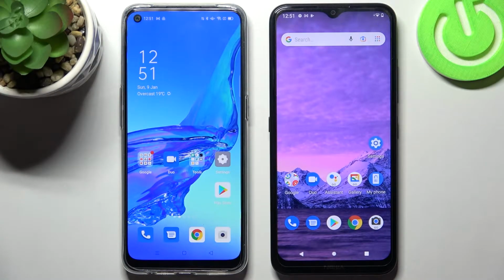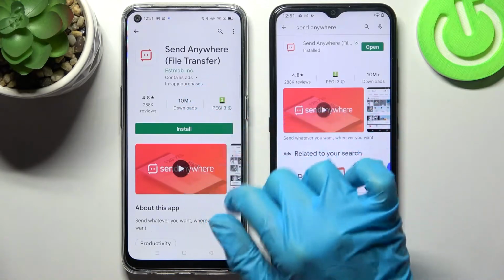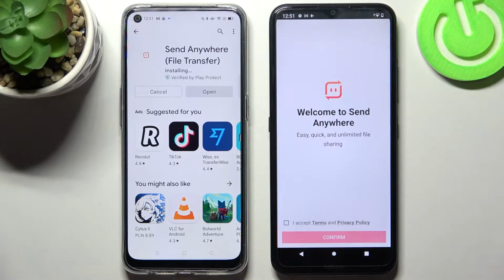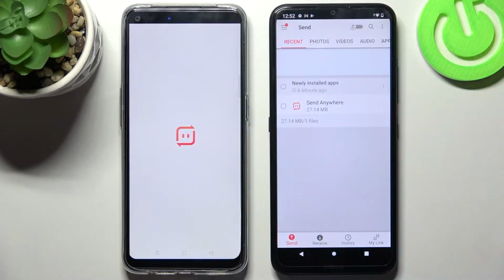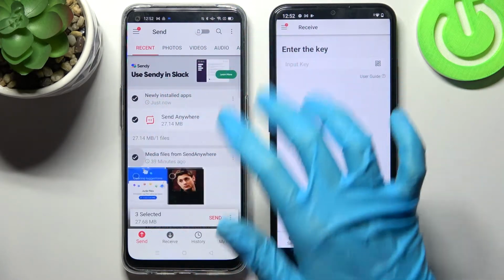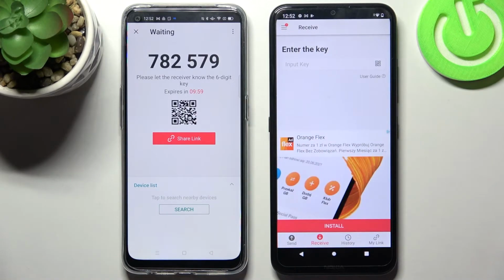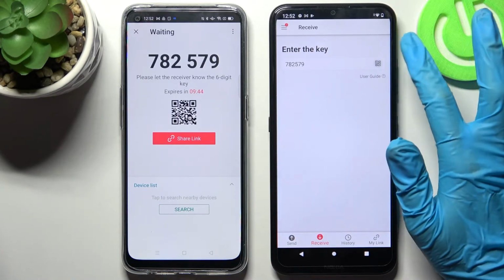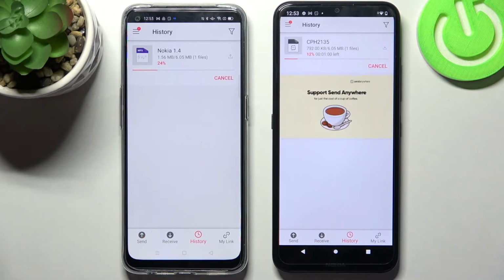How to Transfer Files from an Android Device to the NOKIA 1.4 - Send Anywhere App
Learn more about the NOKIA 1.4:
In this video tutorial, we would like to demonstrate how you can send files to the NOKIA 1.4 smartphone using the free and convenient Send Anywhere application. Therefore, if you want to learn the easiest way to transfer files between 2 Android mobile devices, we humbly invite you to view this video.

How to send files to the NOKIA 1.4 smartphone through a Send Anywhere app? How to use the Send Anywhere app on the NOKIA 1.4? How to set up and use the Send Anywhere app on the NOKIA 1.4?